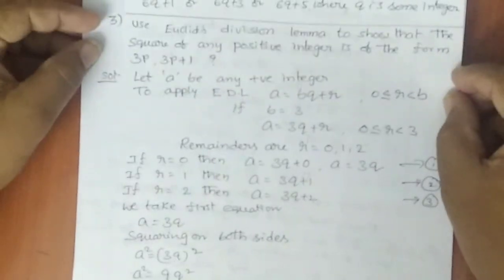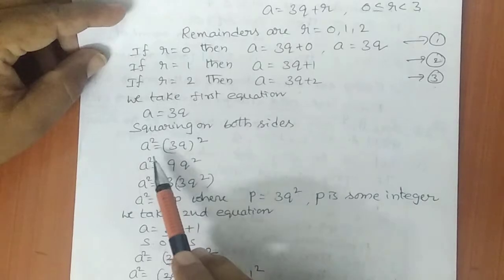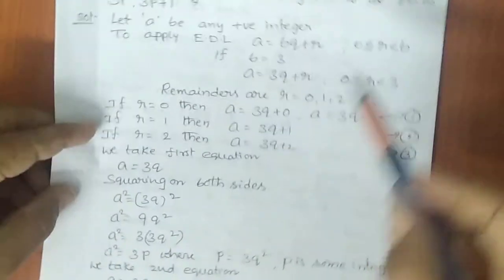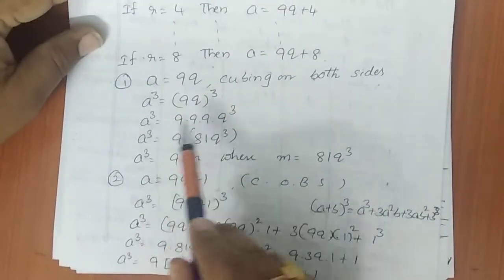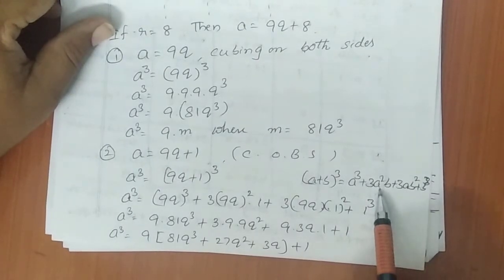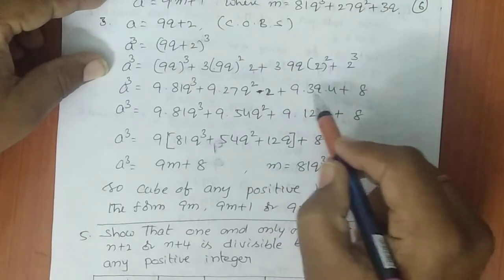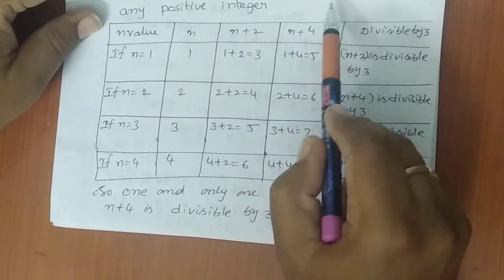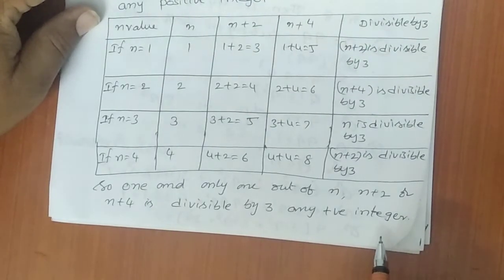10th maths real numbers-3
Real numbers-3